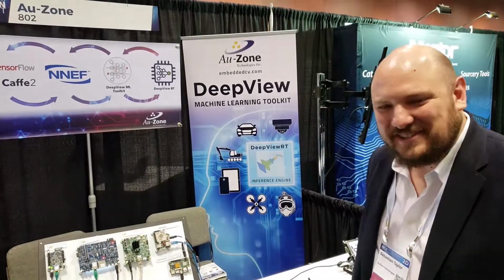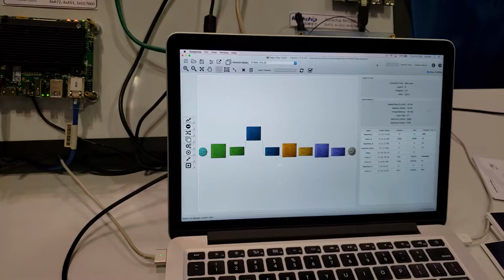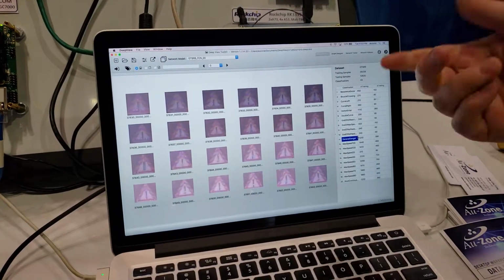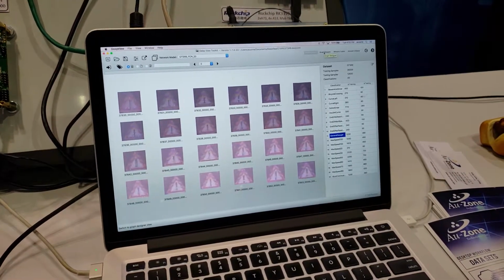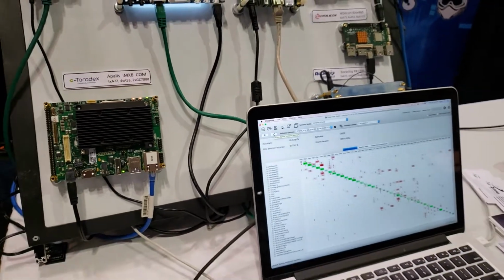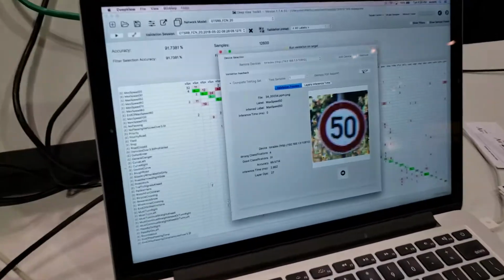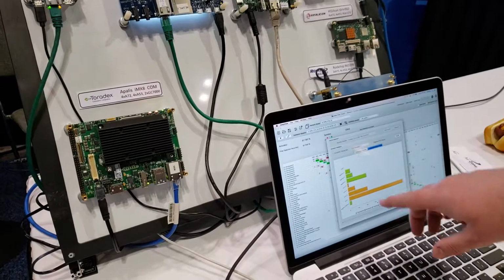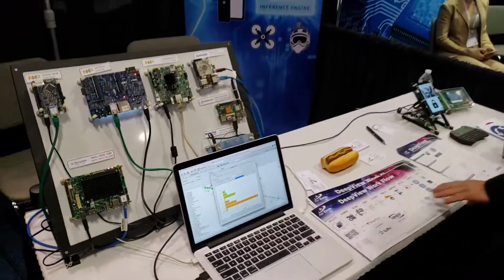Au-Zone's DeepView ML toolkit running on Toradex's Apalis iMX8QM SoM